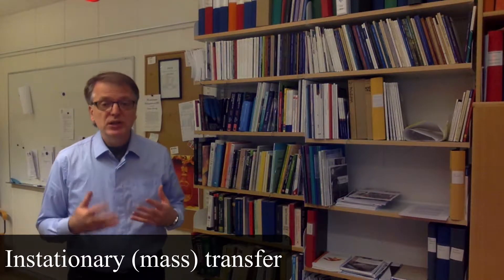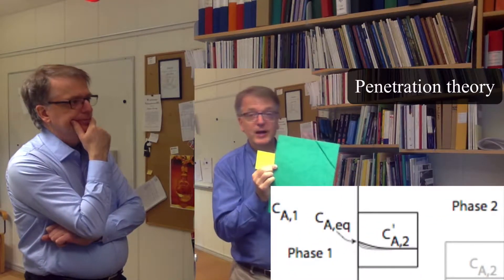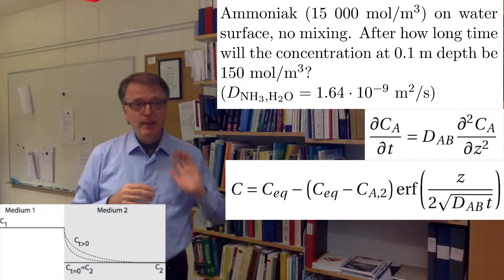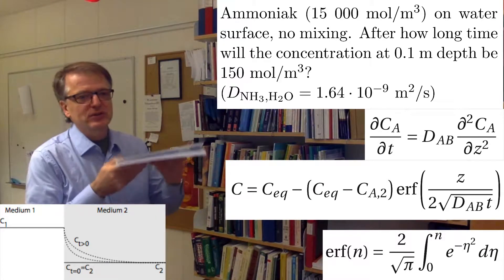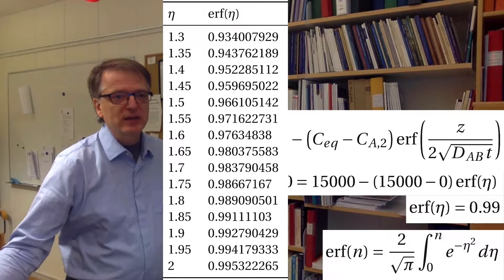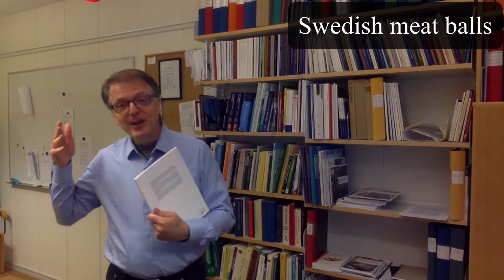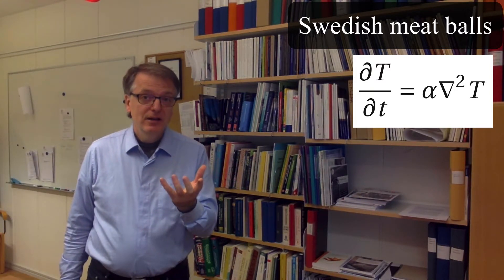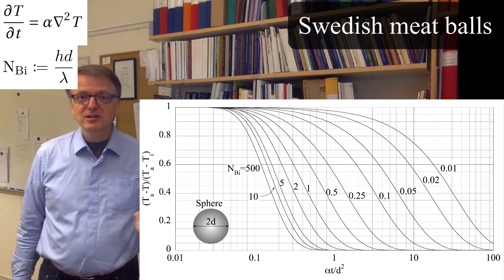Non-stationary mass transfer and Swedish meat balls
Here we solve an example with non-stationary mass transfer (diffusion only) that should remind you of a mass transfer theory we have discussed earlier. Towards the end we point towards the solution of non-stationary heat transfer into a Swedish meat ball